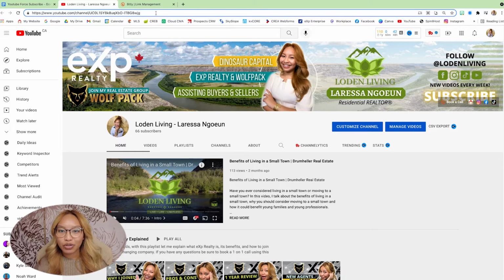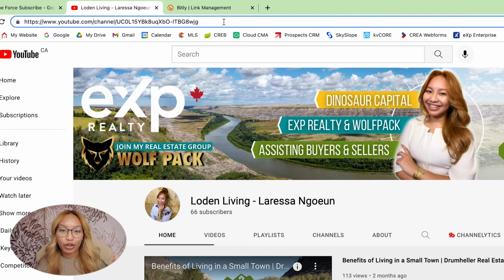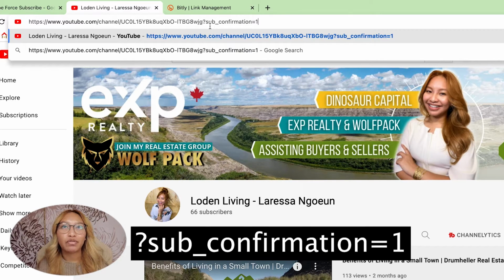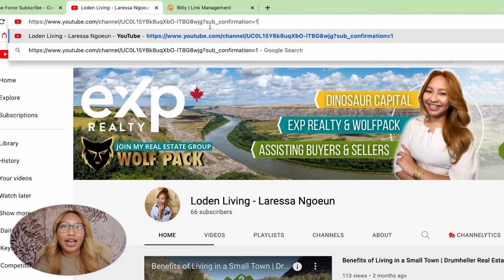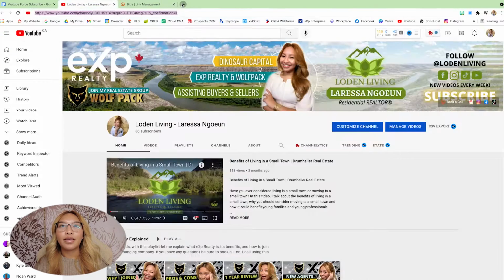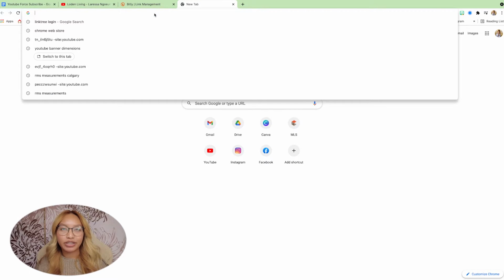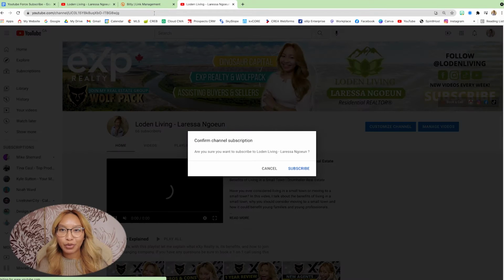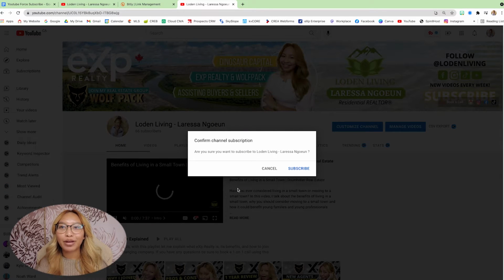How to Create a FORCE SUBSCRIBE Link for Youtube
In today’s video tutorial, I will be showing you this 30-second youtube hack on how to "force" people to subscribe to your Youtube channel when they click on a special link you share on your social media platforms.

Paste this text at the end of your Youtube URL: ?sub_confirmation=1

▼TIMESTAMPS▼
00:00 Intro
00:48 How to create Force Subscribe Link
02:08 Disclaimer
02:28 Outro

🐺Want to find out what exclusive tools, resources, and strategies the Agents at the Wolf Pack have access to?

😈 FREE access to our SOCIAL AGENT ACADEMY & PRIVATE AGENT HUB
💙 FREE access to Laressa’s library of Canva Templates
🎥 FREE access to a library of 40 plus 1-hour Social Media Mastermind Tutorials